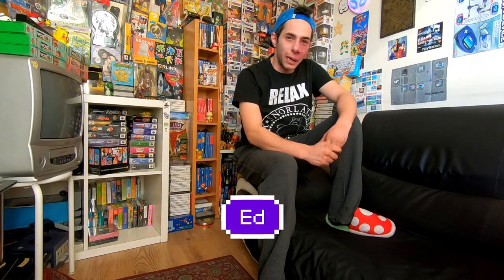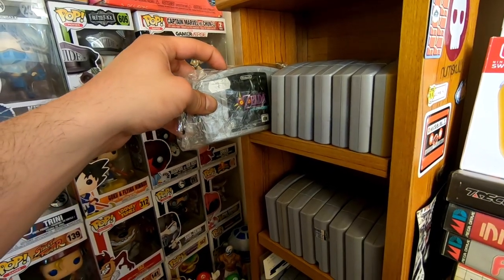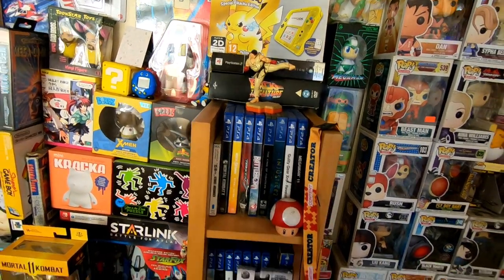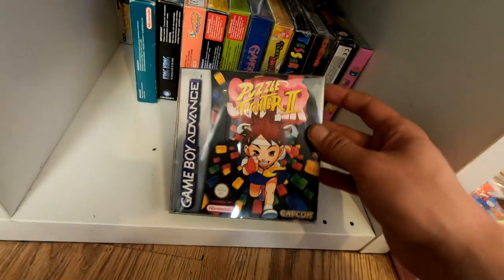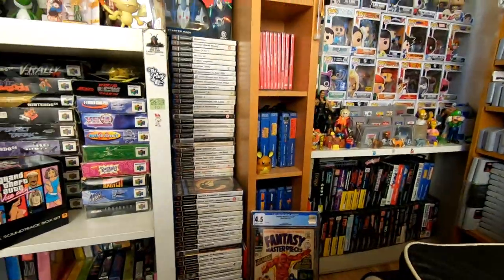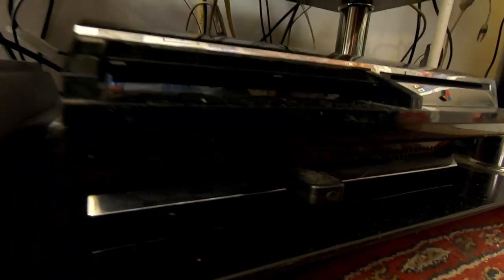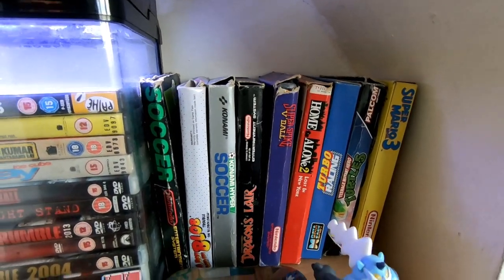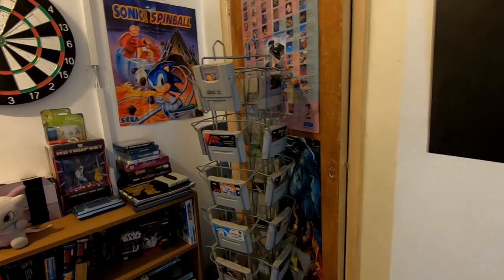Game Room Tour 2022! Retro Games, Consoles, Figs and Rarities Galore!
Here's my game room tour update for 2022!

CREDITS:
Camera: Ed
Edit: Ed